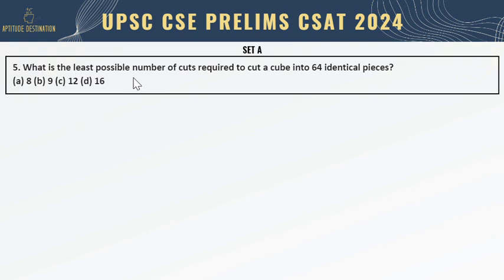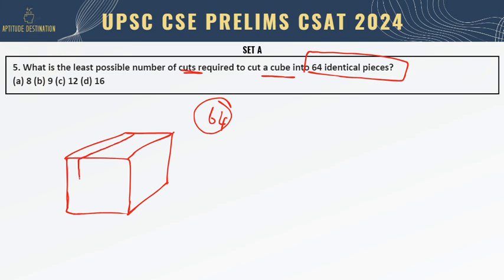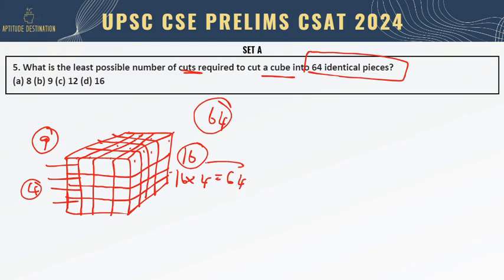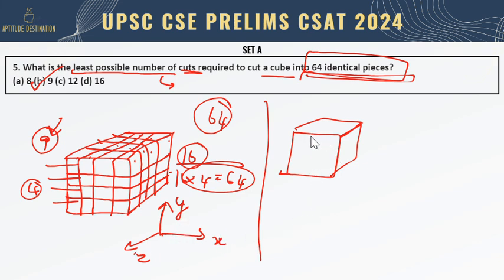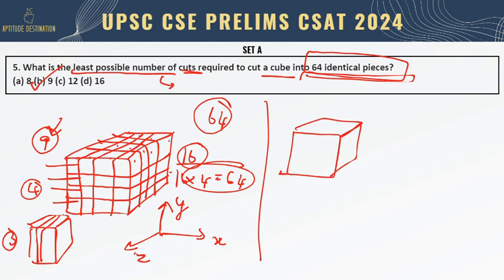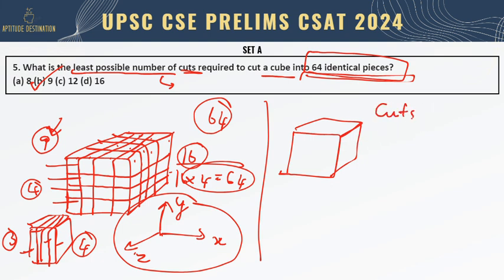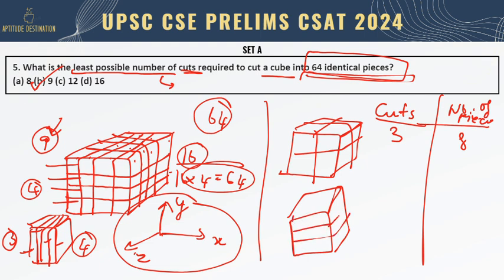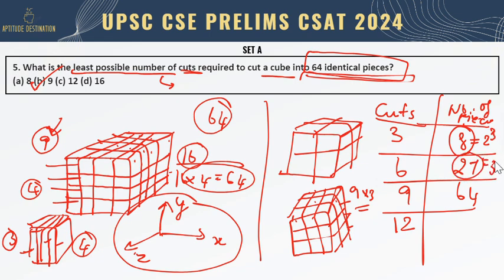UPSC CSE Prelims - CSAT 2024 Q.5) What is the least...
This question is from Series A Question paper of CSAT in UPSC Prelims 2024.

5. What is the least possible number of cuts required to cut a cube into 64
identical pieces?

Have a nice day. I hope this channel can be of at least a little help in framing your future. Thank you!